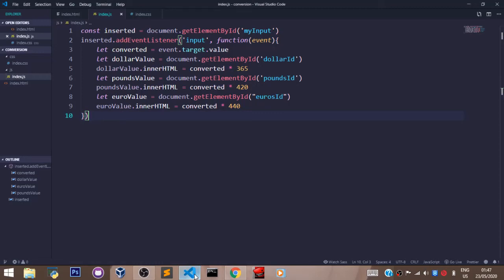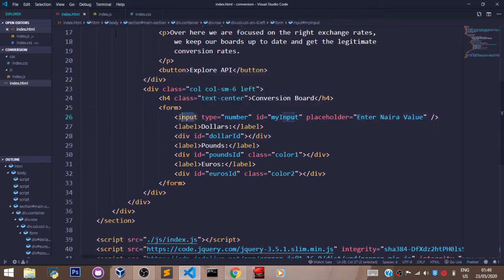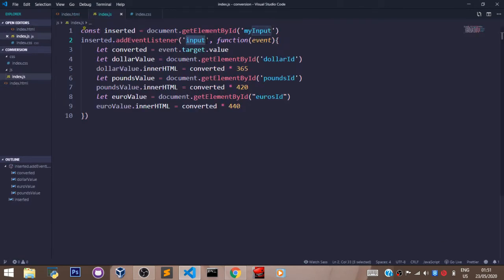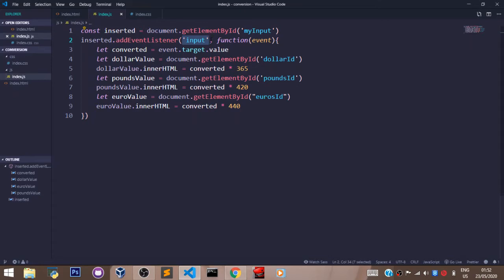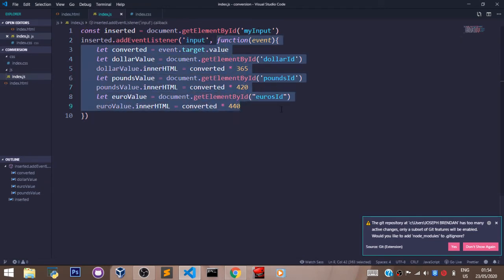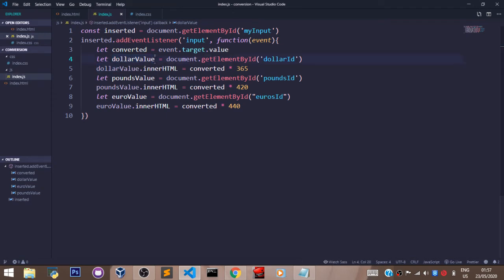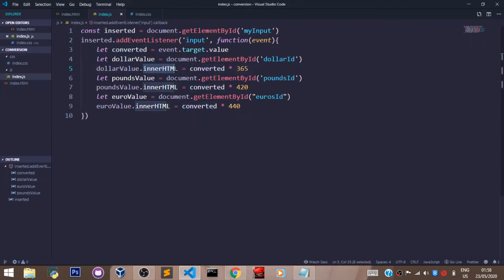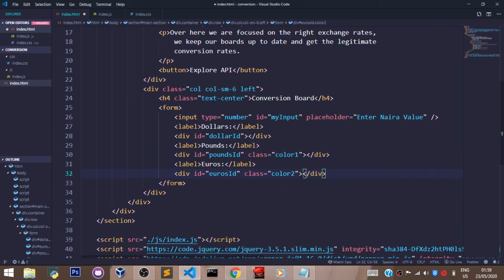Javascript - Events ( AddEventListener In A Project )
In this video we We used and explained the addEventListener function very well